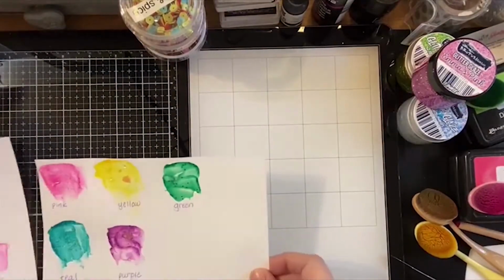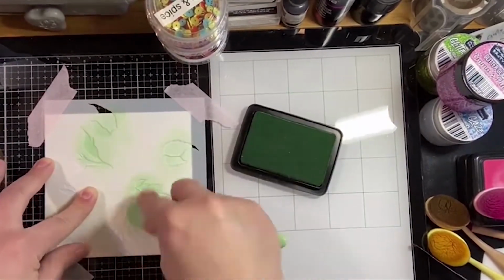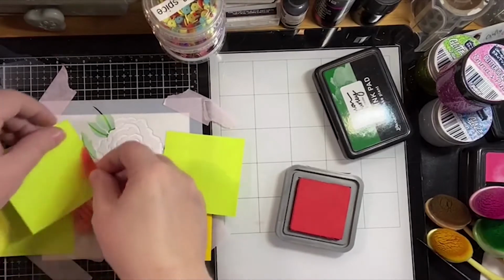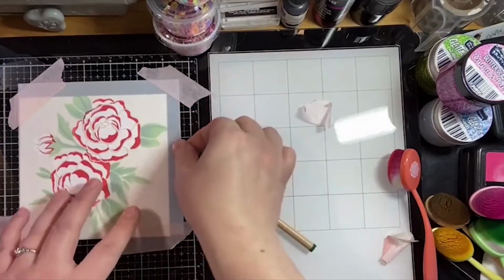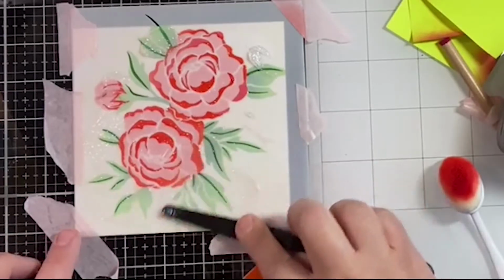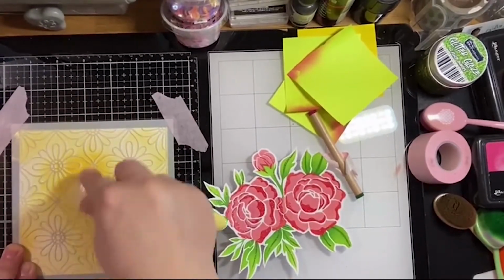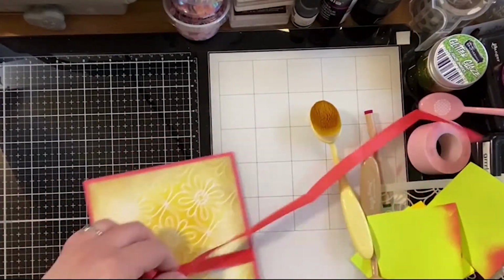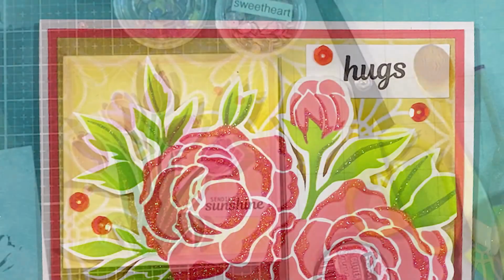Using Layering Stencils (Recorded Live)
Join Shannon as she make two beautiful floral cards using our new layering stencils.